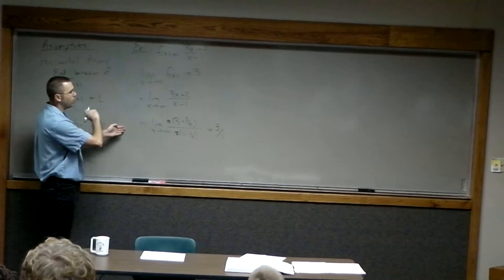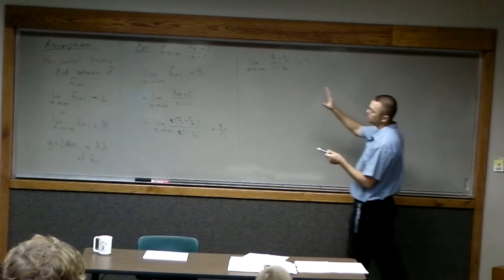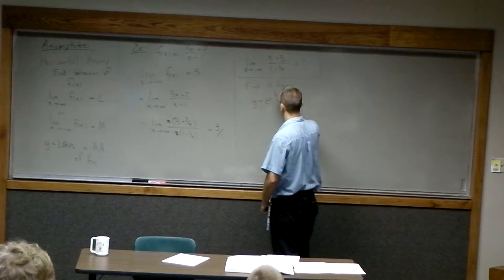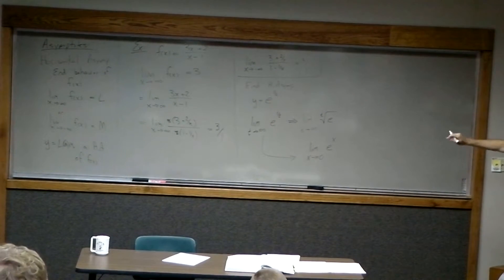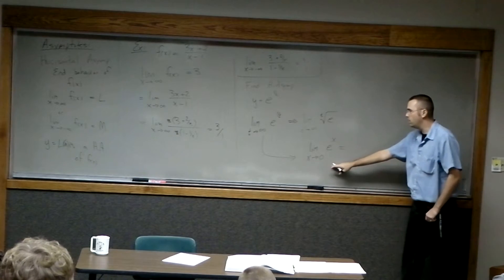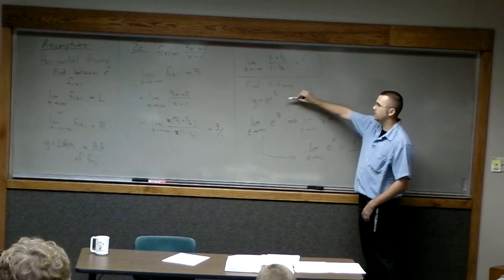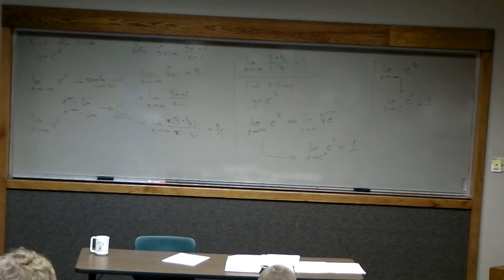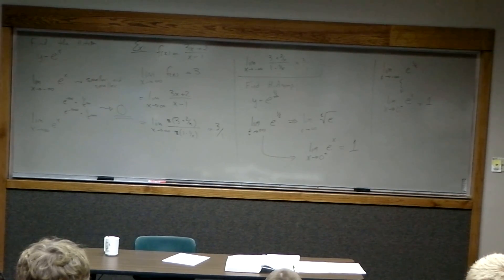SCKans Calculus 09.24.2010 Part 1 of 5